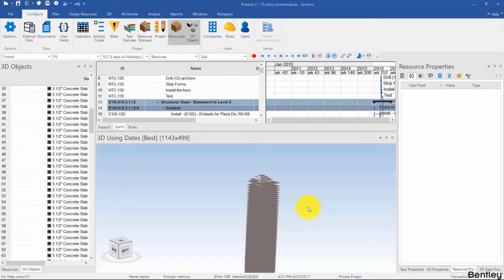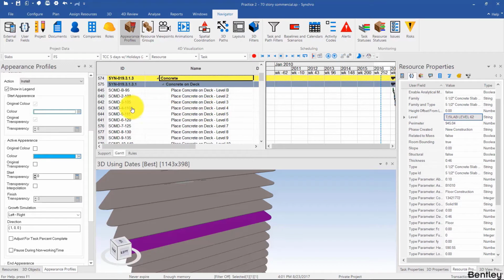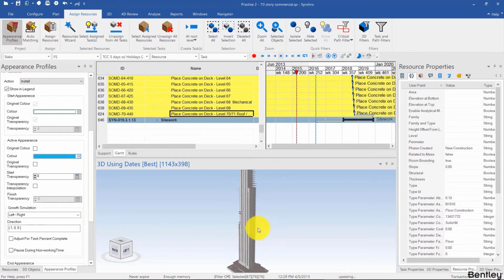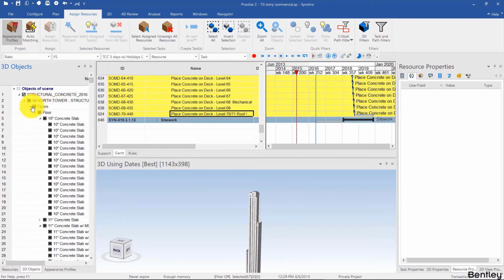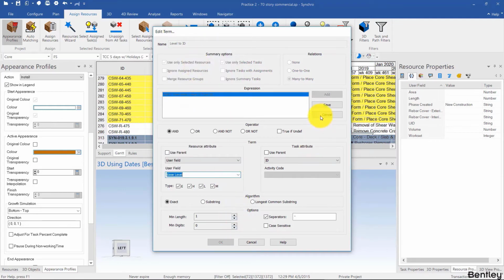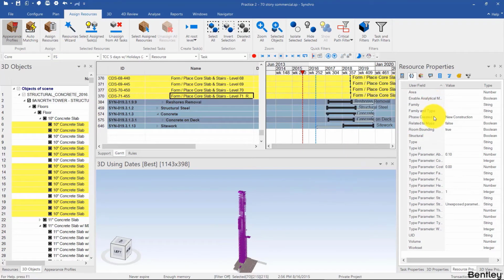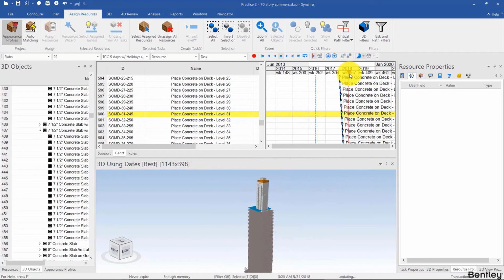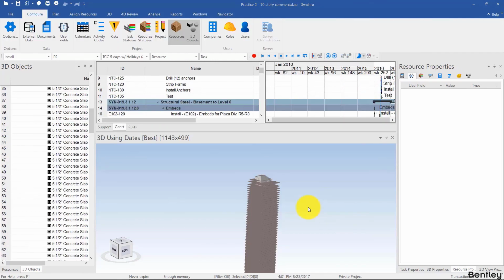SYNCHRO 4D: Challenge No. 3. Solution - Auto Matching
Solution to Challenge No. 3. Auto Matching